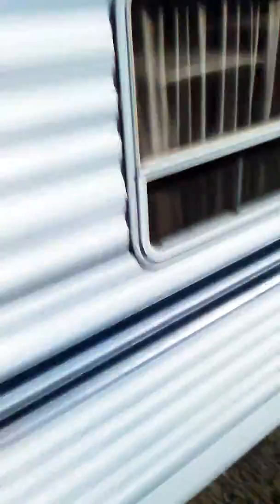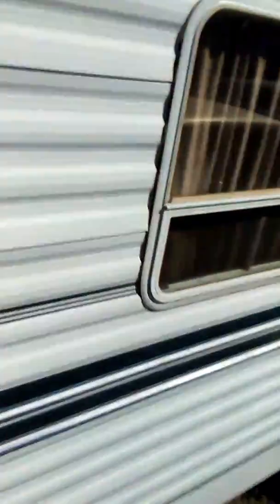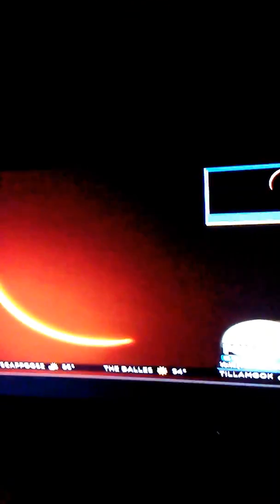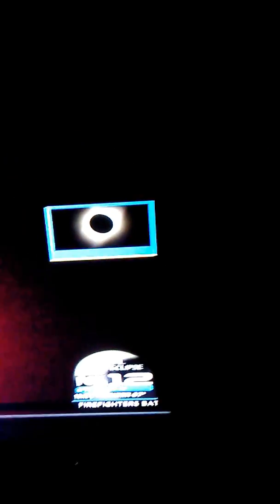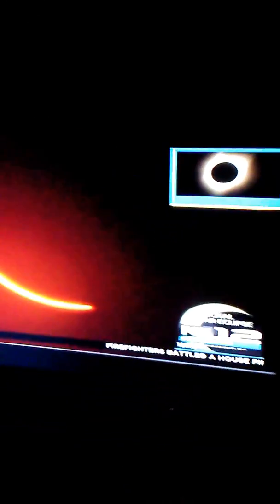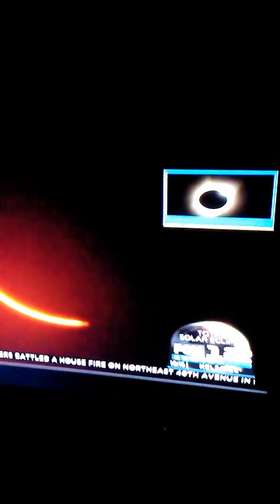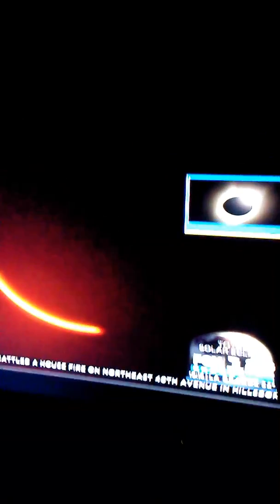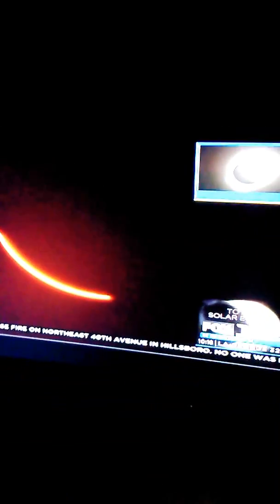Marie Myers and Robert Taylor total solar eclipse August 21 2017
WALDPORT and tidewater Oregon total solar eclipse August 21 2017